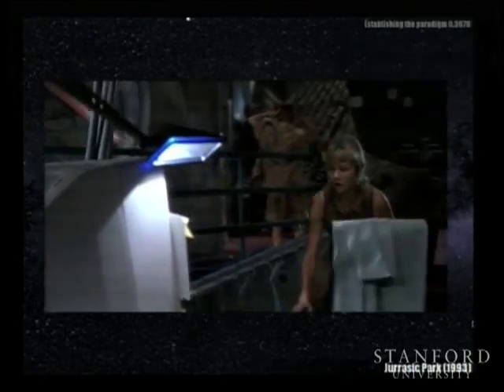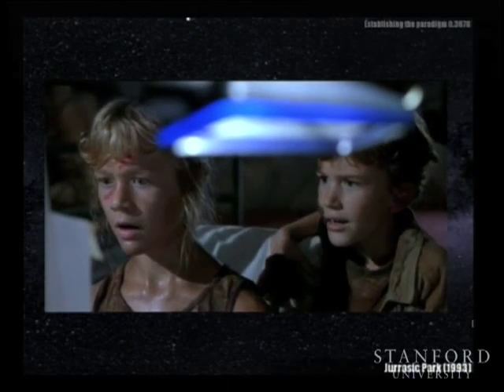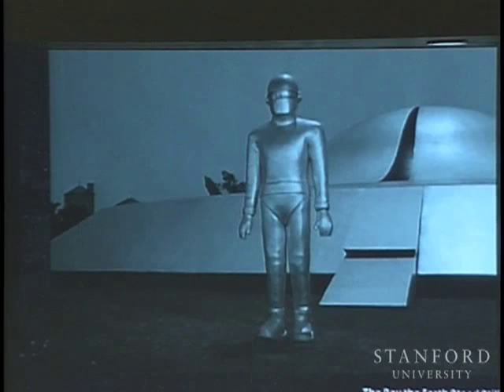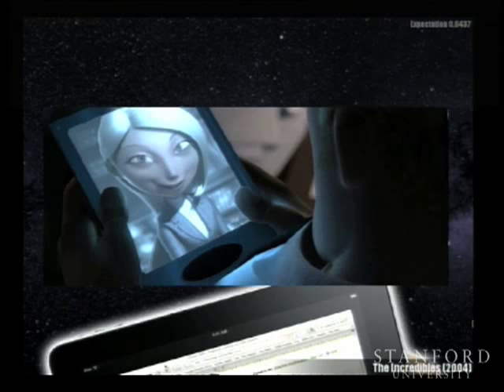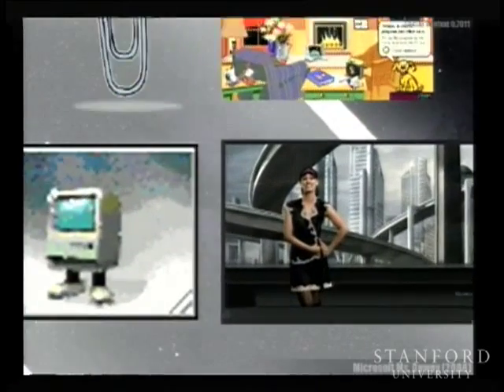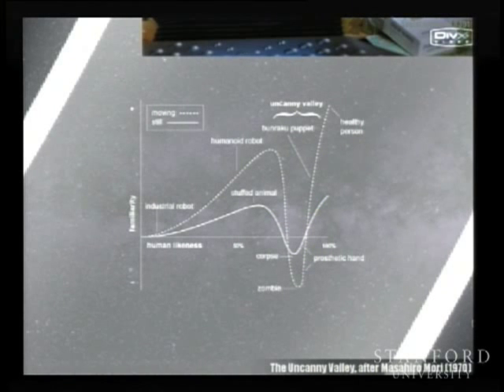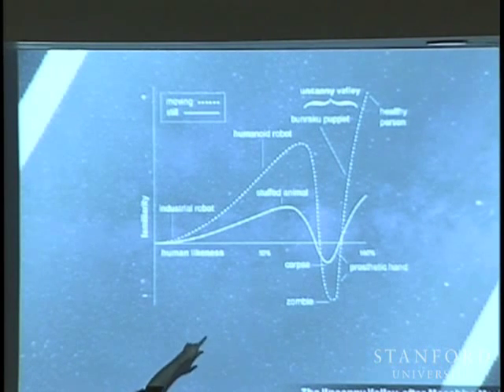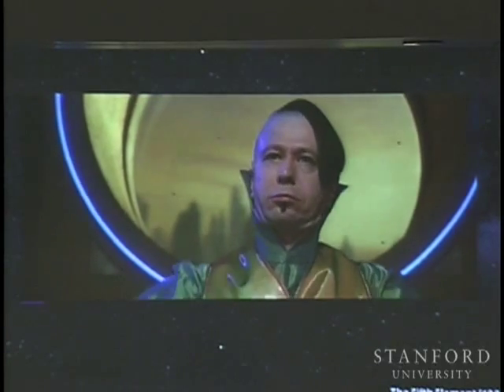Make It So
(May 20, 2011) Nathan Shedroff and Chris Noessel explore how science fiction and interface design relate to and interact with each other. Shedroff and Noessel have developed a model that traces lines in influence between the two, and use this as a scaffold to investigate how the depiction of technologies evolve over time, how fictional interfaces influence those in the real world, and what lessons interface designers can learn through this process. This investigation of science fiction television shows and movies has yielded practical lessons that apply to online, social, mobile and other media interfaces.